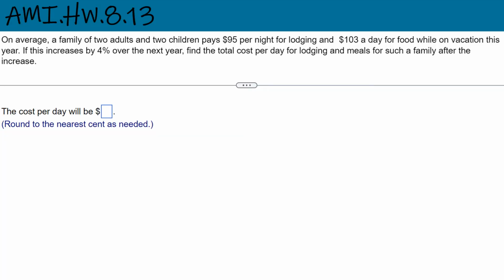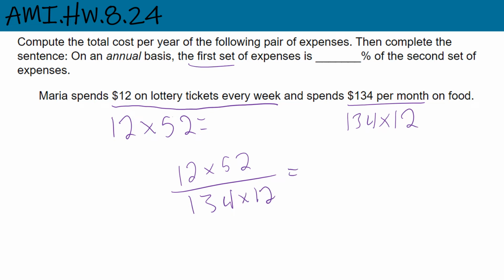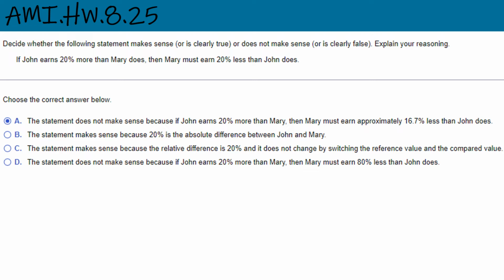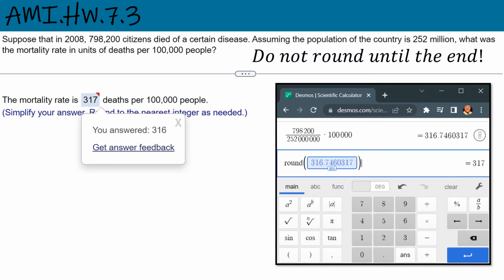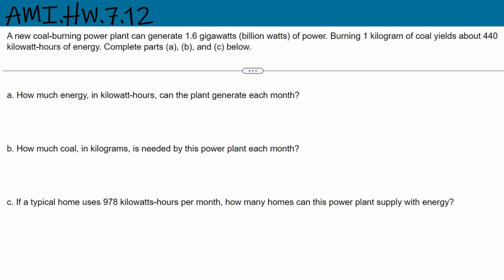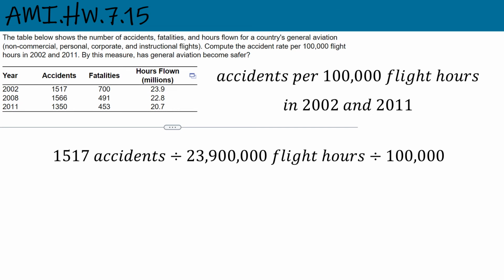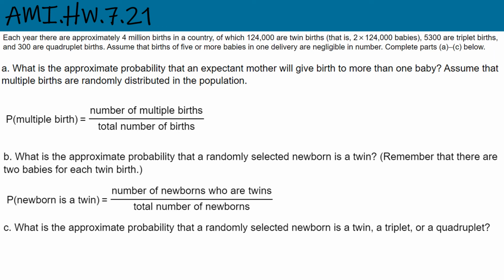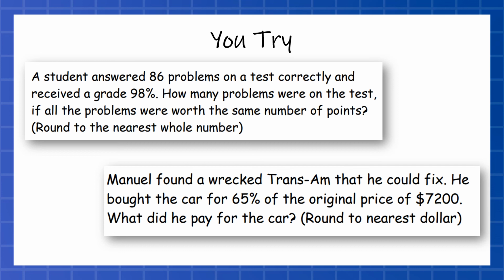Percent and Proportion Word Problems (Ask Professor Volk!)